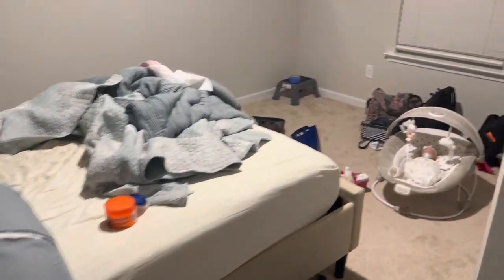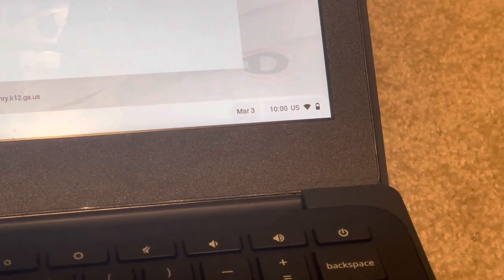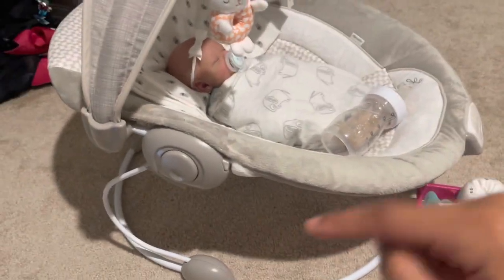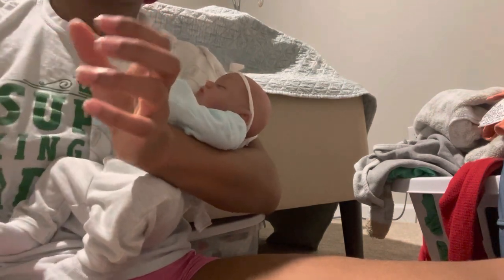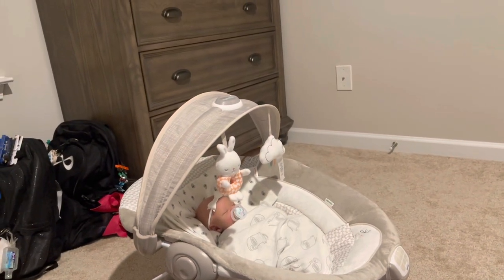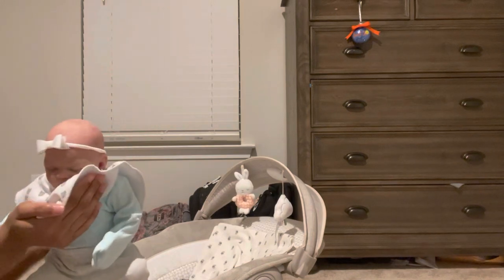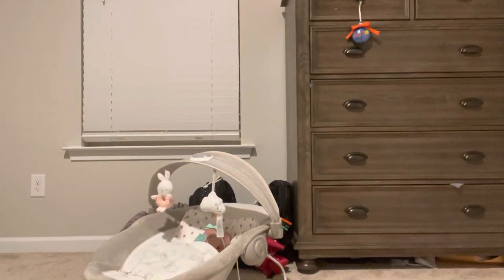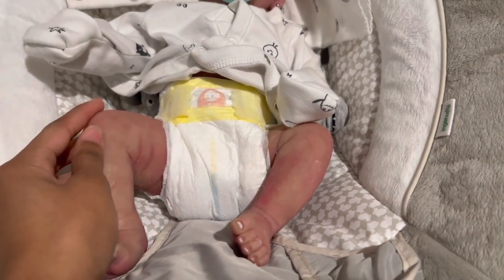Reborn baby night routine. || full body silicone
Hey guys I have a personal channel if your interested to know more about me or my sports / vlogs you should check it out.

I also have a Instagram that you can follow to talk to me and get sneak peeks at new videos as well as make video request.  🥰 link to insta

I buy my doll items and clothing from various places such as once upon a child, Walmart ,mercari, ebay,target and ,thrift stores. 😊

- My reborns wear premie-18 months 🥰

- Lea is from Instagram Lea cost $325 she is a 7 month June kit.
- Landon is the Sierra kit by Marisa Said. He cost $280 dollars and he was reborned he was a custom.
-Lila Is from Mercari she was $450. Kit unknown.

NONE OF MY BABIES ARE FOR SALE!! Unless stated otherwise.

- mercari, eBay, Etsy and reborn.com are great places to buy babies.

I hope you enjoyed this video I love viewing comments and responding so please leave me one! I’d love video suggestions. Thanks for reading Always remember to have a great day bye.